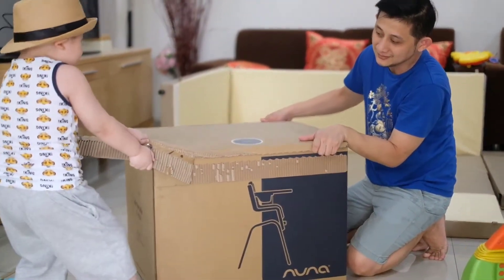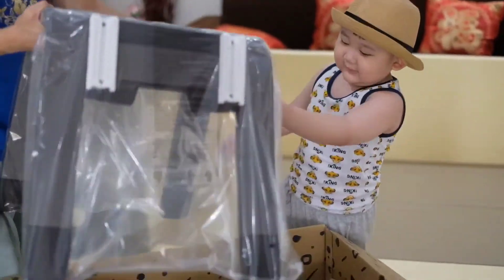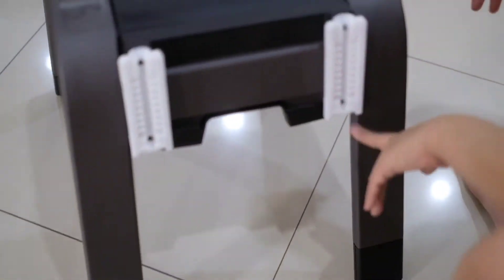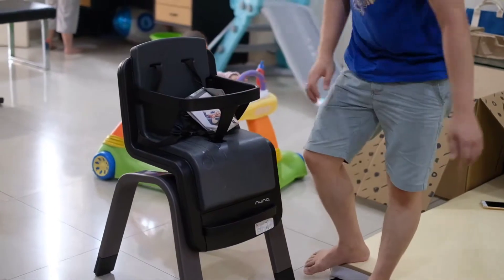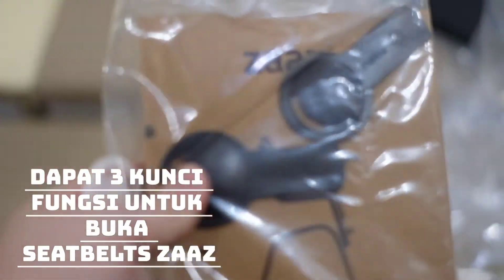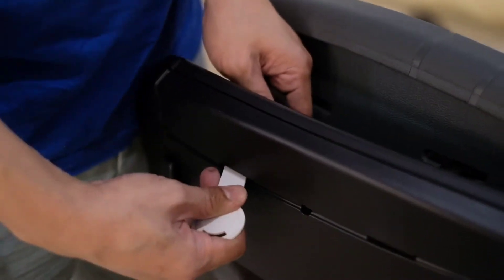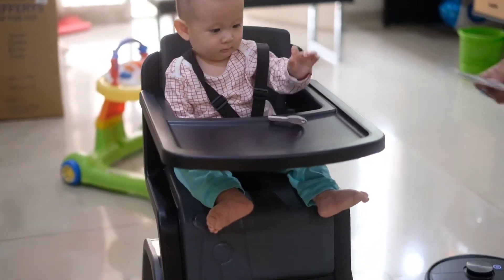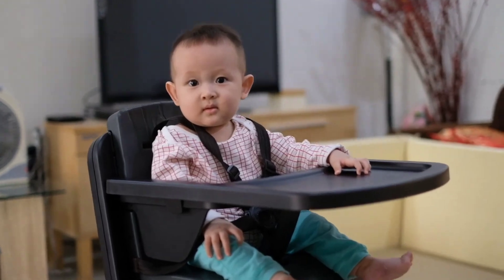Unboxing Nuna Zaaz